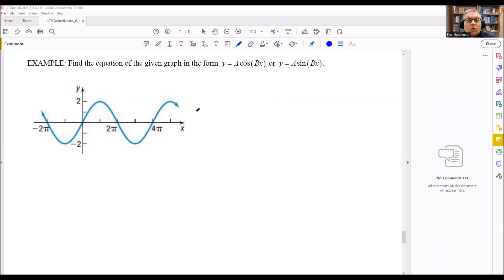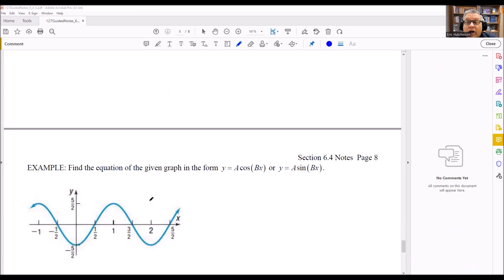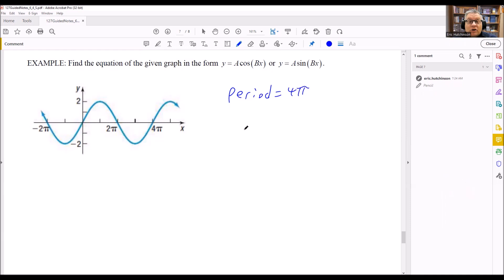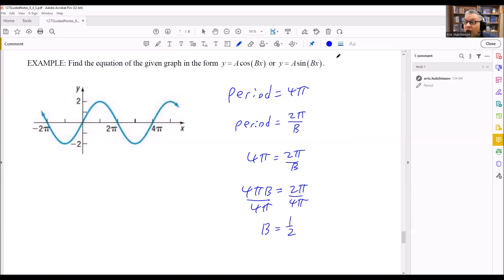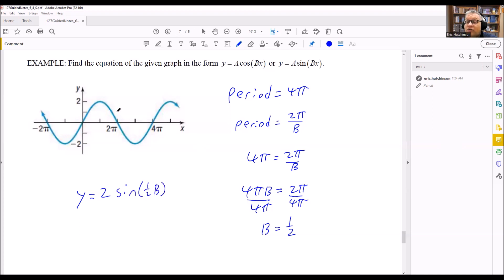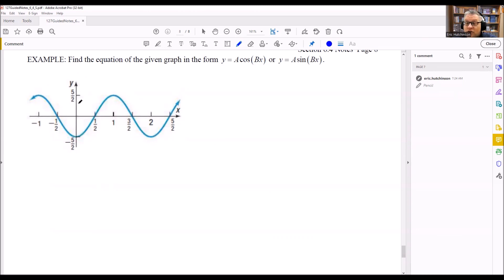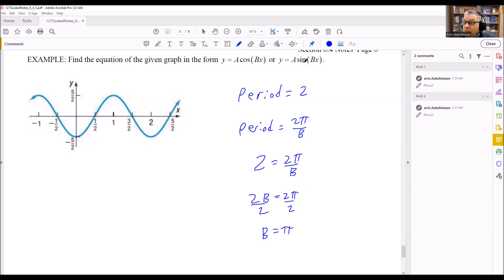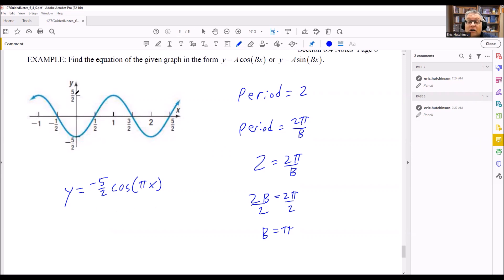Writing the Equation for a Sine or Cosine Graph